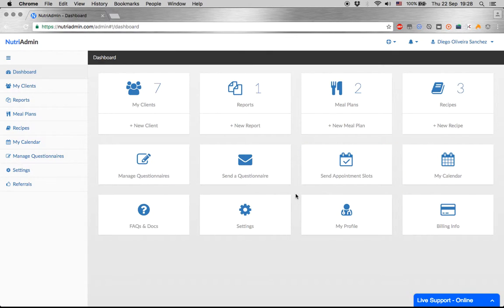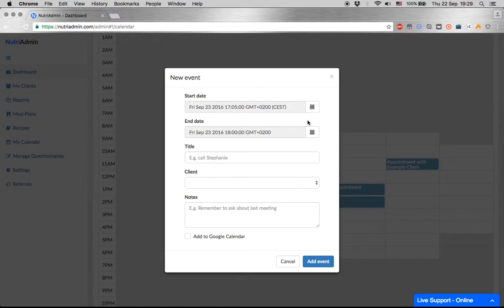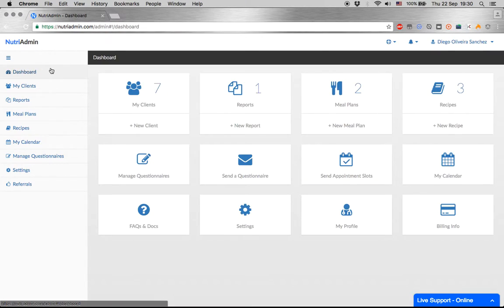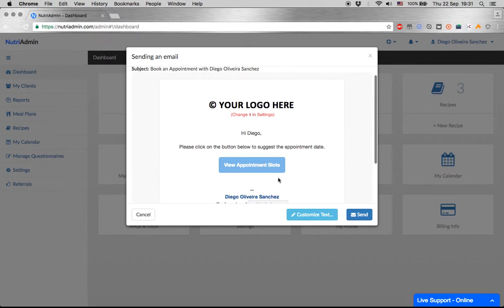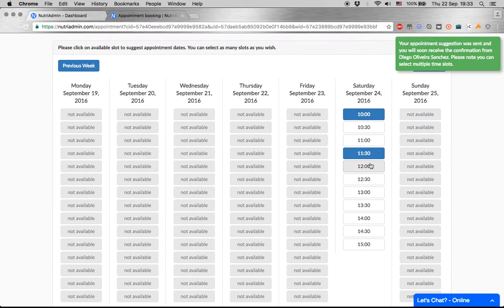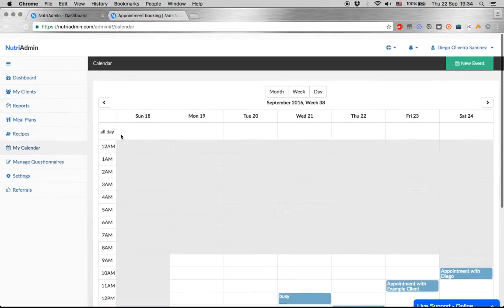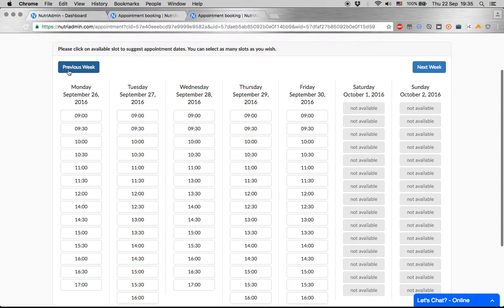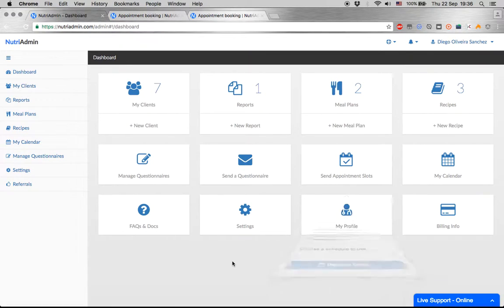Calendar and Appointments Software for Nutritionists | NutriAdmin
This video provides an overview of the calendar/scheduling features for nutritionists included in NutriAdmin. You can synchronize your account with Google calendar, send appointment slots to clients with one click, your clients get automatic email confirmations, and you can configure different schedules if you work at multiple venues.